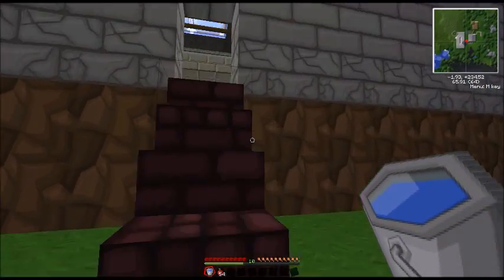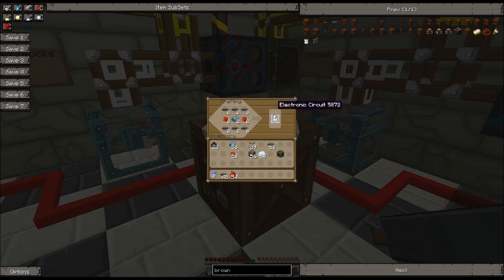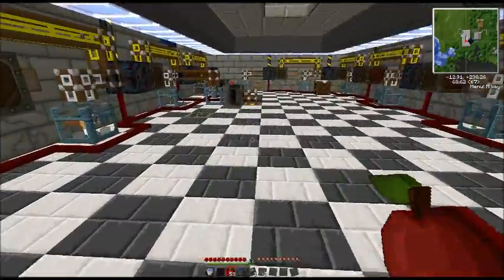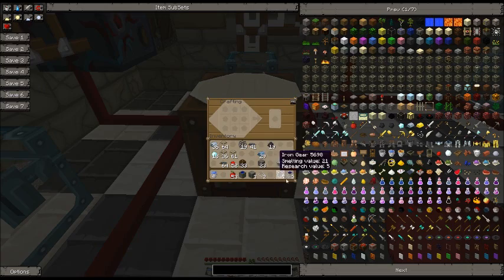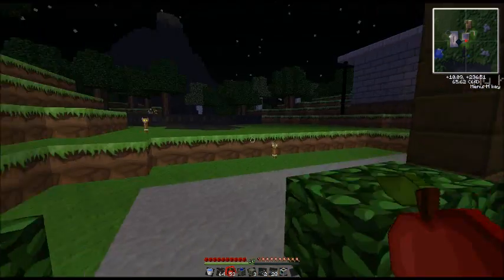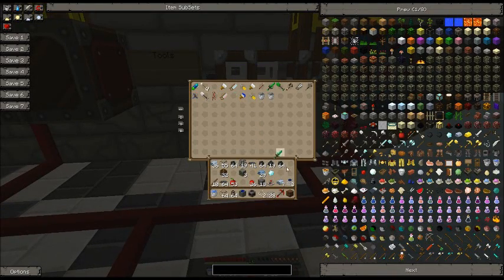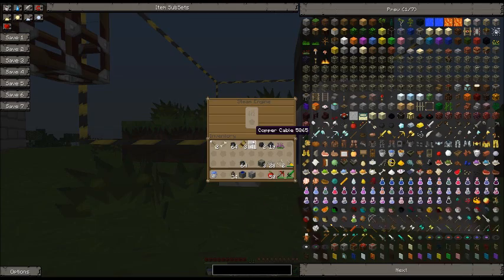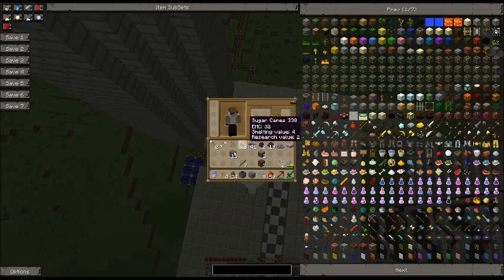Let's Play Technic Pack 10: Quarrying the World.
We make a Quarry, and find out we can't energy link them. Grr.